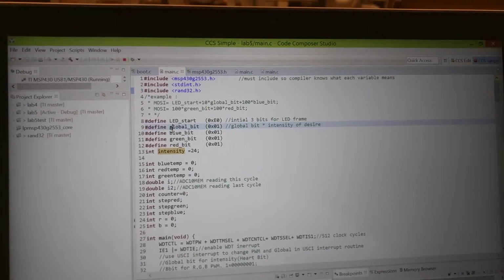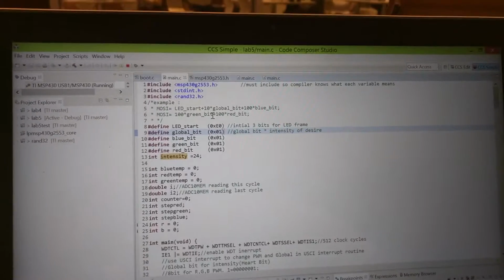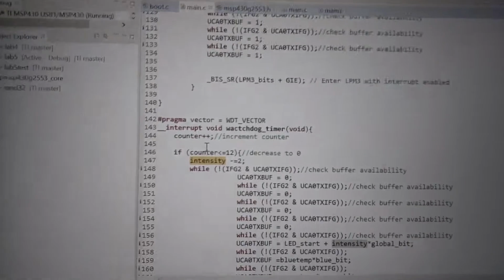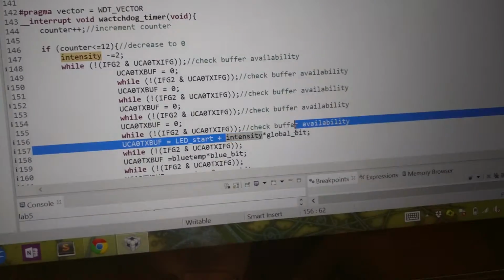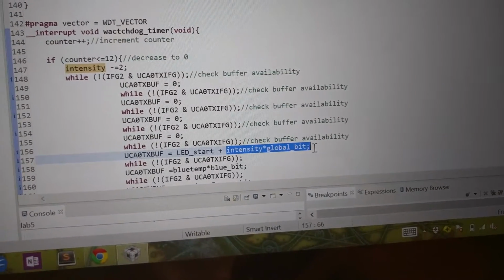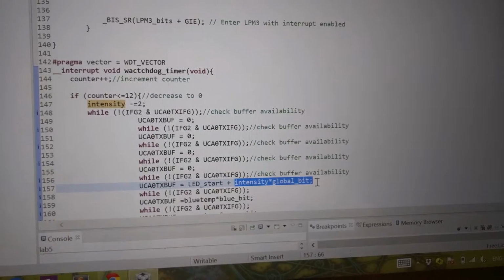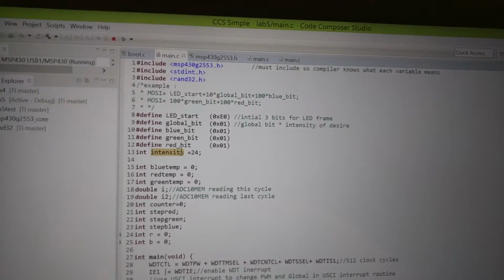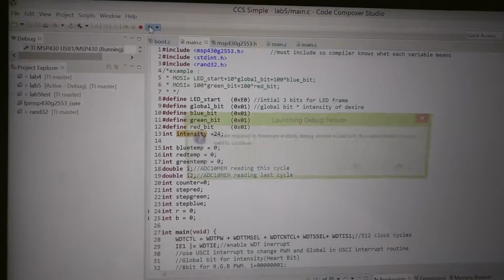ELEC327 Lab5 with bonus